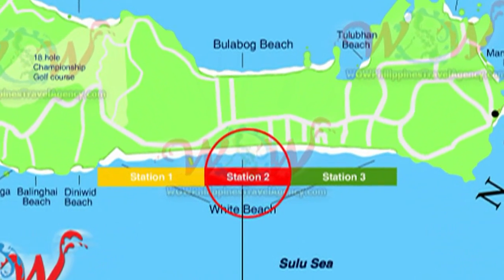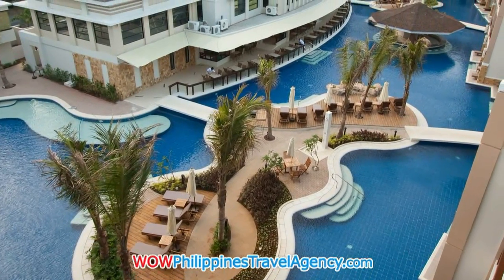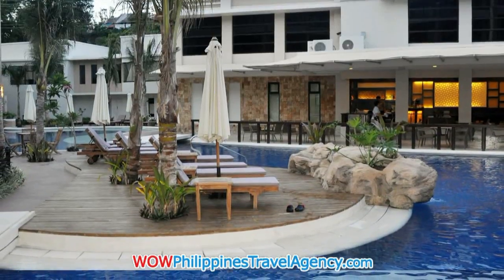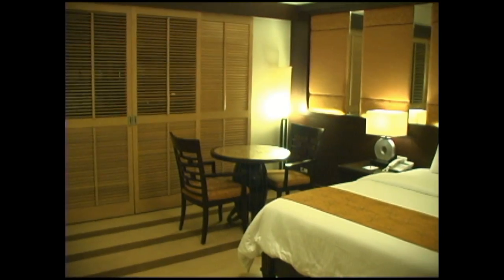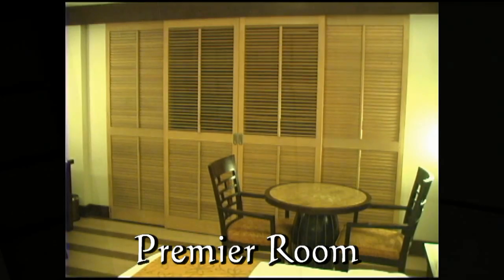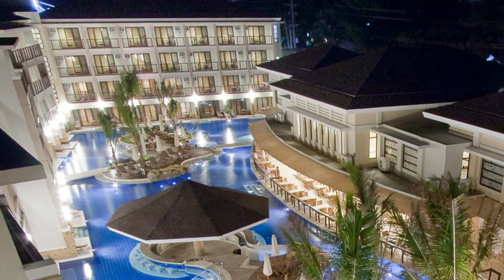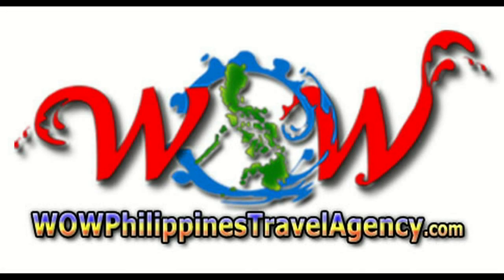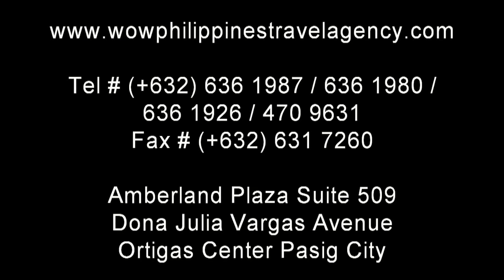Boracay Regency Lagoon - Premier Room - WOW Philippines Travel Agency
The Regency Lagoon Hotel in Boracay has 120 rooms in 9 categories in 5 buildings that surround a 1, 200 meter lagoon type swimming pool.

The Boracay Regency Lagoon Premier Rooms are located on the Ground Floors up to the 4th Floors. These rooms offer 1 Queen Size Bed and 1 Single Bed, a large and spacious bathroom with shower and bathtub, a large flat screen TV and a balcony that overlooks the swimming pool and restaurant.